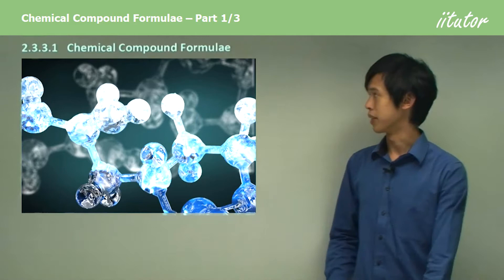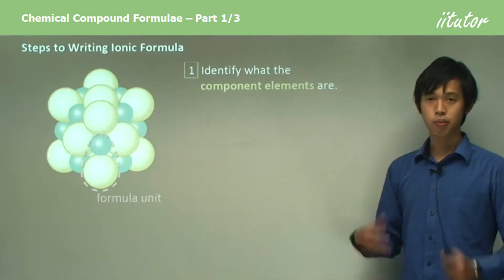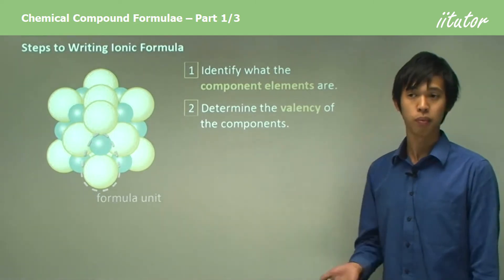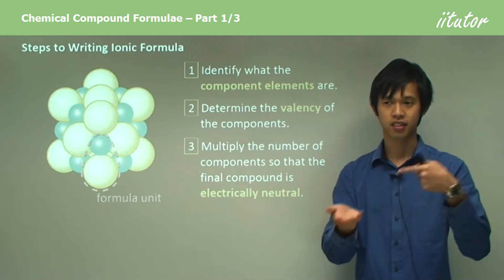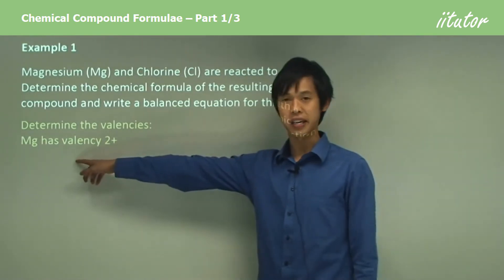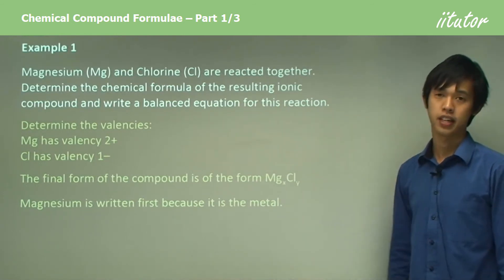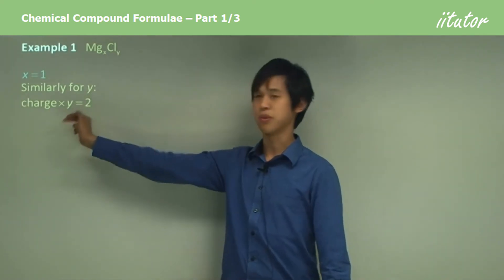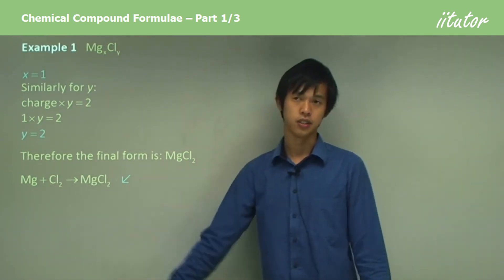💯 3 Simple Steps to Write Ionic Formulae and Lewis Dot Diagrams. Watch this Video to Find out!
Formulae of ionic compounds

In general, chemical formulae are written according to the following procedure:

1. Identify what the component elements are.
2. Determine the valency of the components.
3. Multiply the number of components so that the final compound is electrically neutral.

When ionic compounds are formed, the ions are present in ratios such that the total number of positive charges is equal to the total number of negative charges. For example, sodium chloride is NaCl, one positive charge with one negative charge. In magnesium chloride, we need two singly charged Cl– ions to balance the double charge on magnesium, Mg2+. Hence magnesium chloride is MgCl2.

The formula AxBy of an ionic compound x and y can be determined by choosing the smallest values of x and y.

x × (magnitude of the charge on A) = y × (magnitude of the charge on B)

For example, iron (III) oxide contains the ions Fe3+ and O2–. If we write the formula as FexOy then

Therefore x = 2 and y = 3, giving the formula Fe2O3.

Therefore, it simply becomes the following:

In ionic compounds, the basic particles which make up the compounds are ions. Because ionic compounds are electrically neutral, the number of positive charges must equal the number of negative charges. In sodium chloride, the numbers of sodium and chloride ions are equal, and the formula is therefore represented as NaCl. This is also called an empirical formula, as it specifies the simplest whole-number ratio of the number of ions of each element in the compound.

If the charges on the ions in an ionic compound are not equal in magnitude, then to preserve electrical neutrality, there will be more ions with a smaller charge. For example, the formula of the compound formed between calcium Ca2+ and chloride Cl- ions is areCaCl2. This formula indicates that calcium chloride has two chloride ions for every calcium ion. Therefore, the formula of an ionic compound indicates the relative numbers of ions of each type in the compound.

Example 1

Construct the formulae for the following ionic compounds.
(a) Silver sulfate
(b) Zinc hydride

Answer

(a) The silver ion has a valency of, and the sulfate ion has a valency of -2, so two silver ions (total charge = +2) are required to balance the charge of the sulfate ion. Thus the formula is Ag2SO4.

(b) The zinc ion has a valency of +2, and the hydride ion has a valency of -1, so two hydride ions (total charge of -2) are required to balance the charge of the zinc ion. Thus the formula is ZnH2.

(c) The iron(III) ion has a valency of +3 and the chloride ion has a valency of -1, so three chloride ions will have a total charge of -3, which balances the +3 charge of the iron(III) ion. Thus the formula is FeCl3.

Example2

Use the naming rules to name the following ionic compounds.

(a)
(b)

Answer

Cations are named before anions.

(a) Magnesium nitrate
(b) Copper(I) sulfide